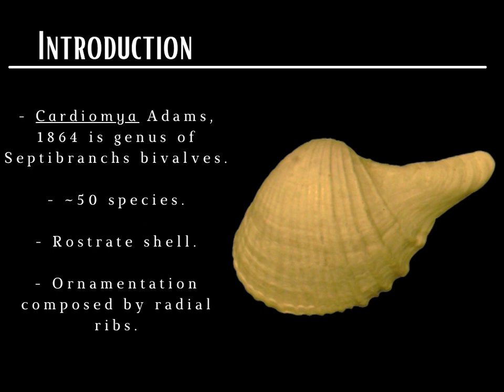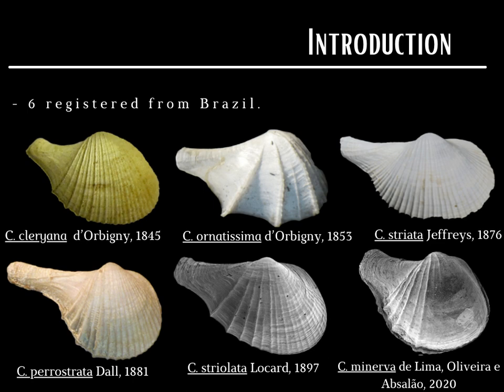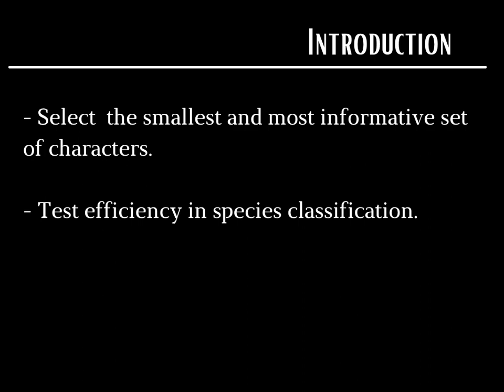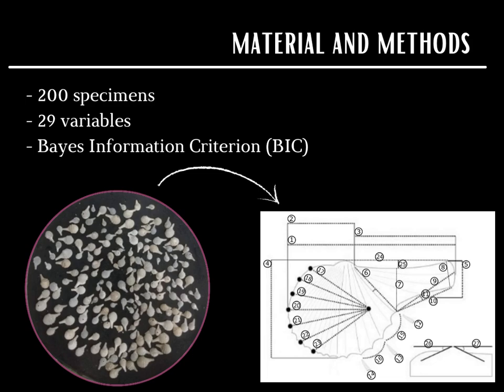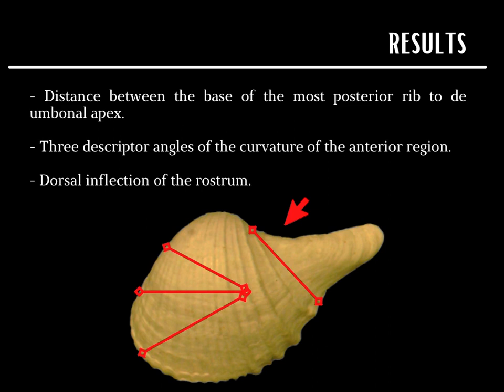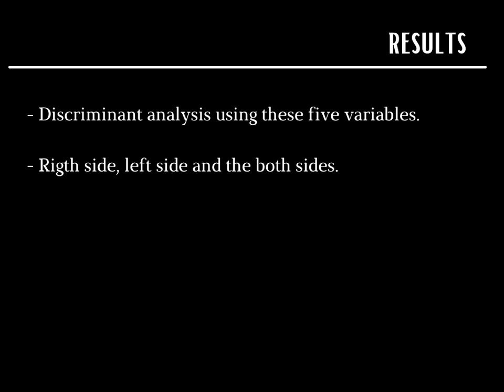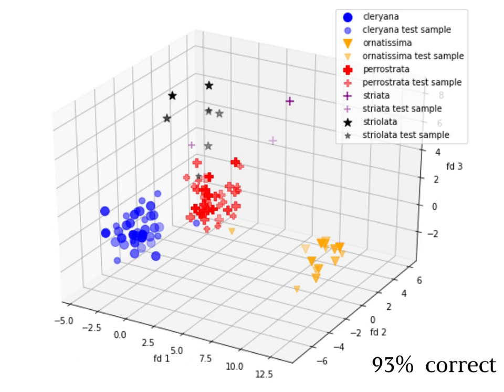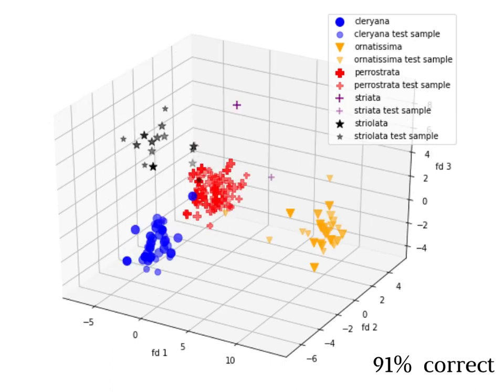Validation of the most informative descriptors for the species of the gender Cardiomya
de Lima, T.C.; Mello, V.B.B. & Oliveira, C.D.C.
Euromal 2021